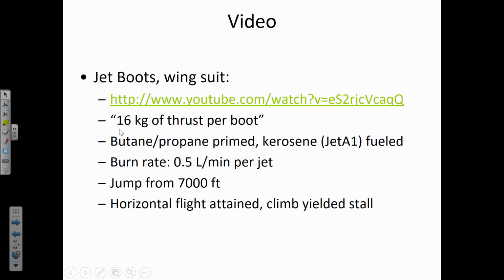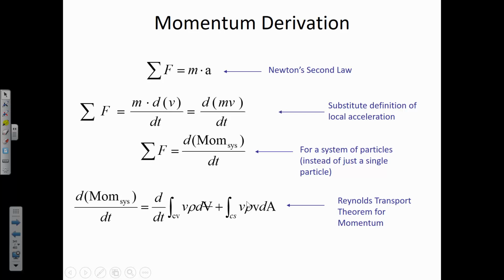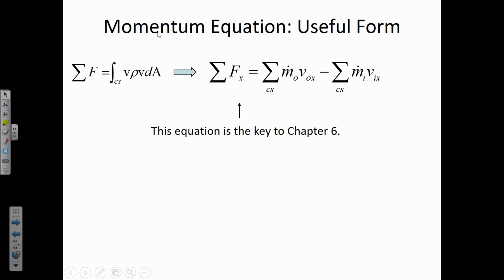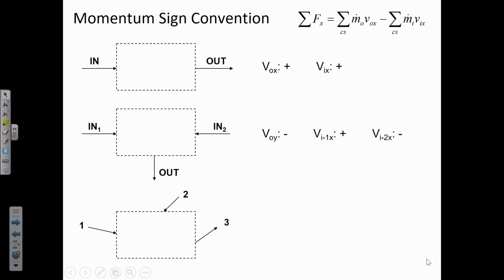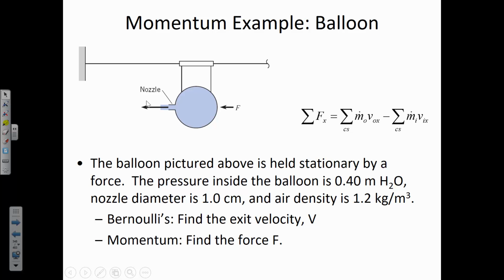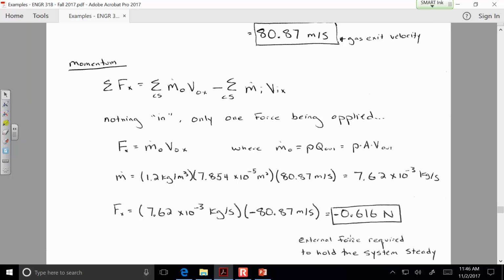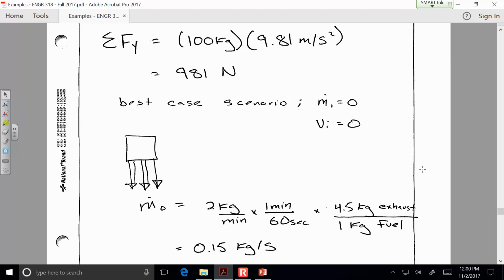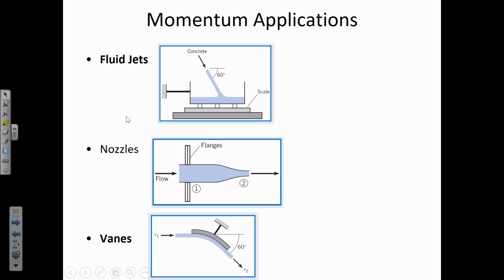ENGR 318 - Class 22 (2 Nov 2017)